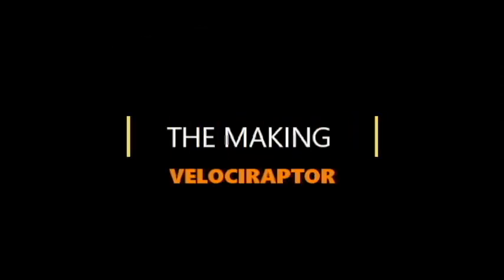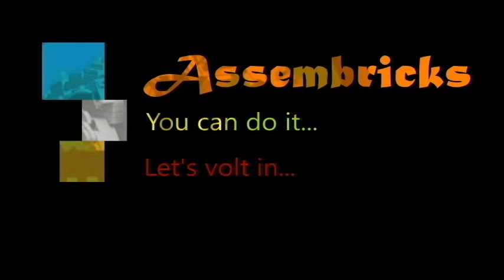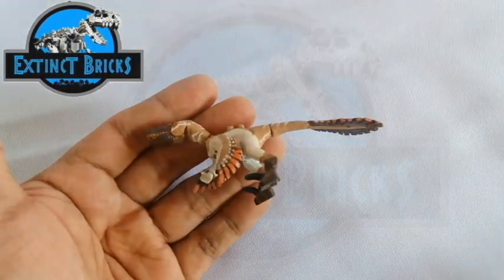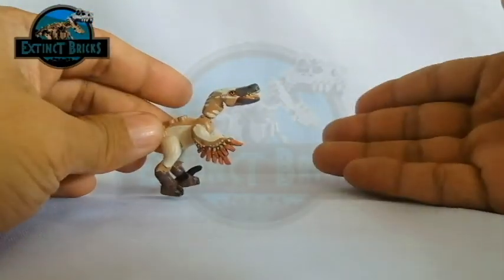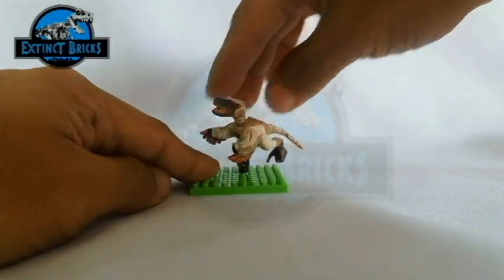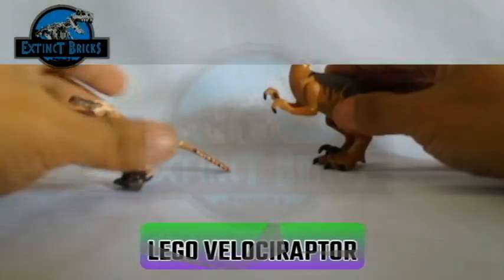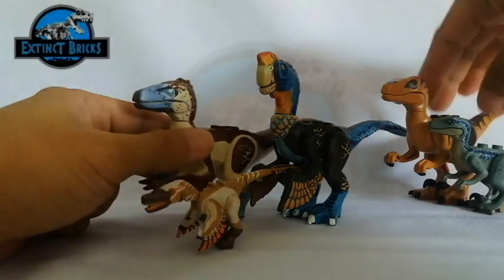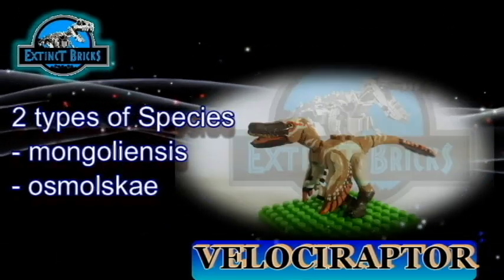VELOCIRAPTOR (ACCURATE) - LEGO DINOSAUR (UNOFFICIAL) LEGO JURASSICWORLD JURASSICPARK велоцираптор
Presenting my VELOCIRAPTOR (ACCURATE) - LEGO DINOSAUR (UNOFFICIAL)
vật vận tốc
велоцираптор
ヴェロキラプトル
वेलोसिरैप्टर
velociraptor.dll
速激肽
فيلوسيرابتور
벨로시 랩터